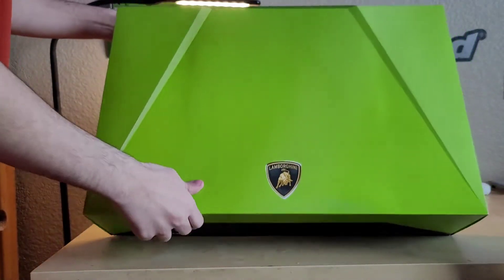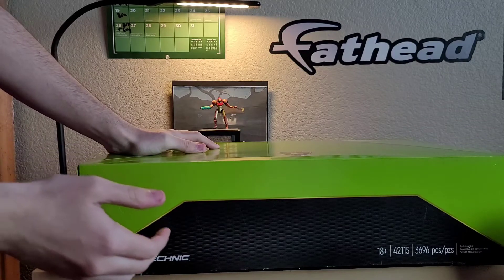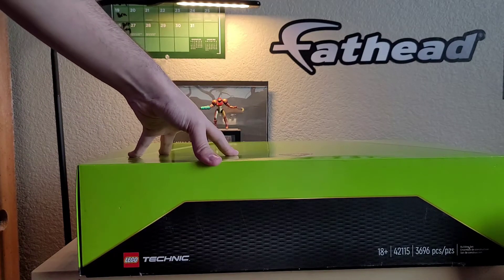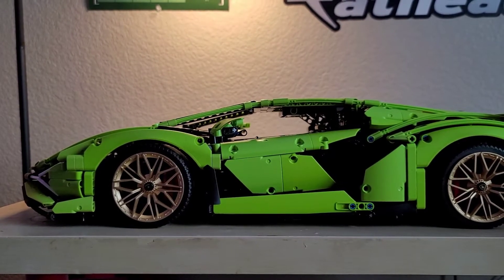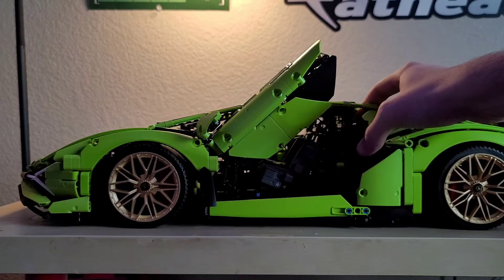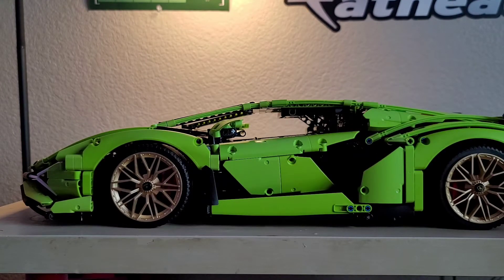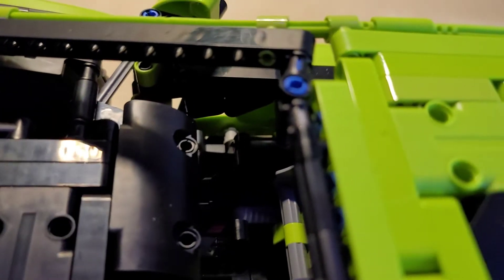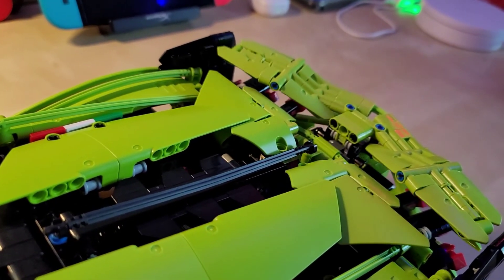Lego Technic Lamborghini Sian FKP 37 Review!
Hello and welcome to my family-friendly channel and to the MRGang/Reed Squad! Here I play a HUGE variety of PS4 and Nintendo games! I also post occasional videos about my personal life and other outside hobbies.

I also host a Discord server with fairly active chats, personalizable and customizable roles, emojis, and more!

First of all, no profanity/NSFW at any time. If you are caught, you will be warned. If it continues, you will be blocked from the chat and comment sections.

Second, if you wish to join in a multiplayer video, please feel free to drop your info in the comments so that I can add you and get playing as soon as possible.

Third, HAVE FUN AND MAKE FRIENDS! Here in the Reed Squad, we strive for a wholesome and welcoming community, so don't be afraid to leave a comment or two and introduce yourself to the community! ^-^